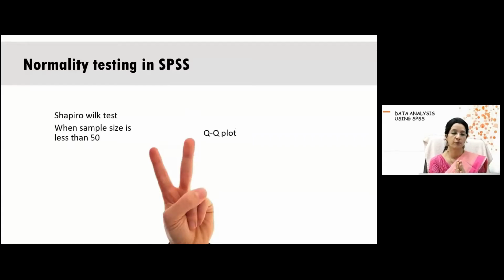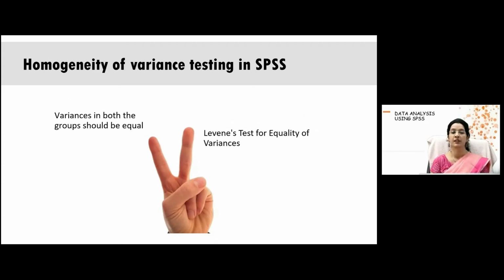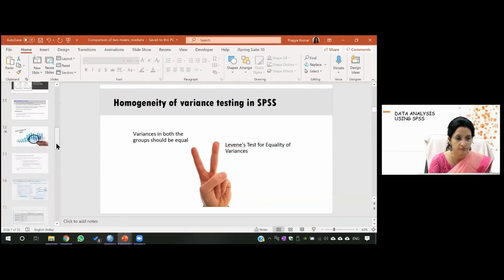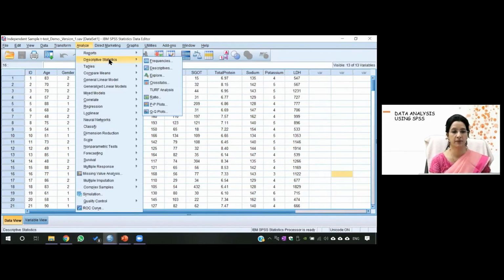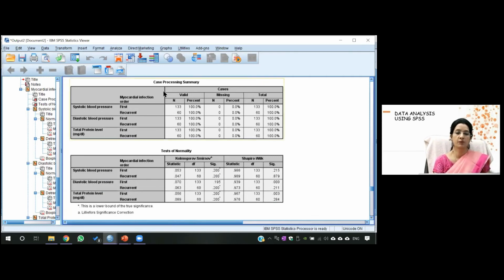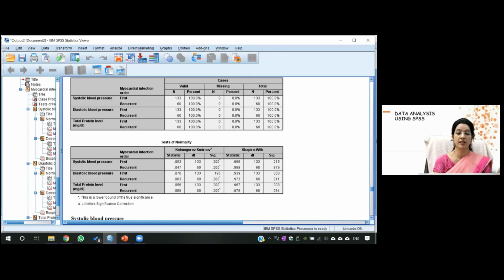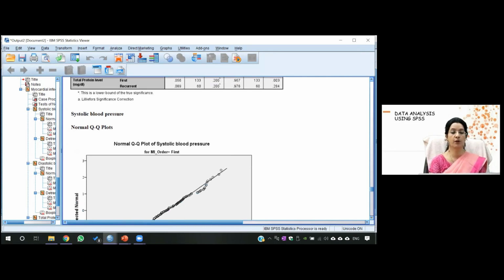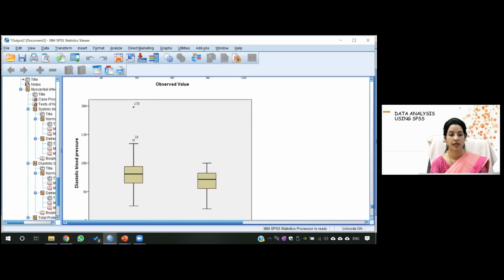Testing Normal Distribution of Continuous Data in SPSS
This is a trial video of our online training sessions on Data Analysis Using SPSS